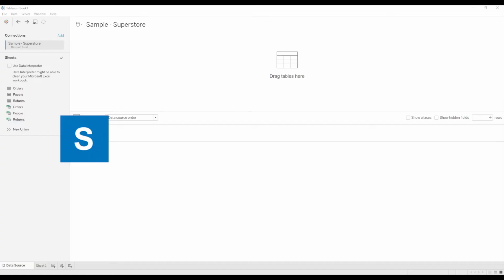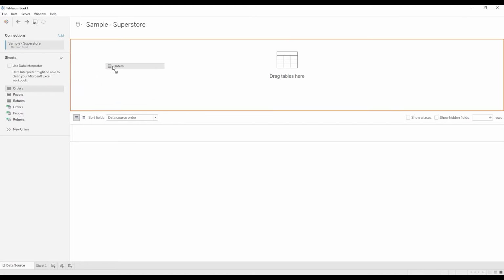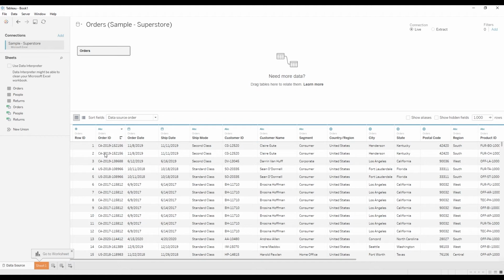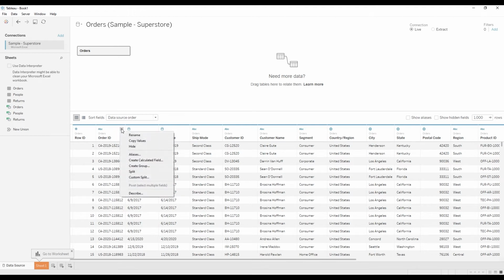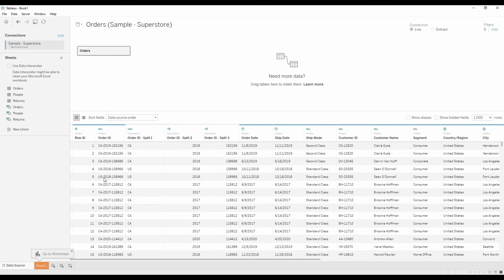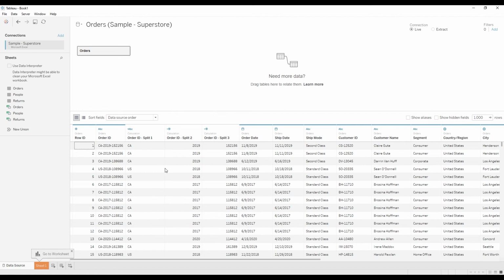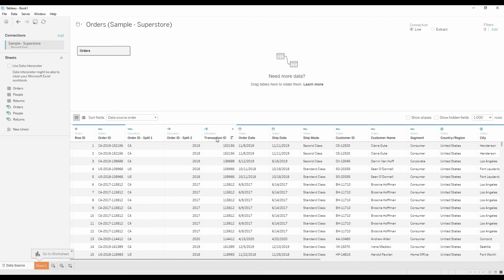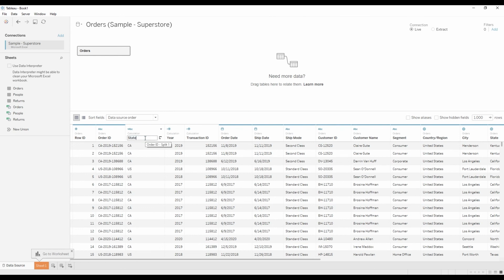Splitting Data in Tableau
This Data in the Wild episode will show you how to split data in Tableau.